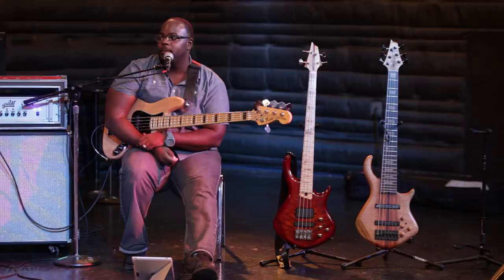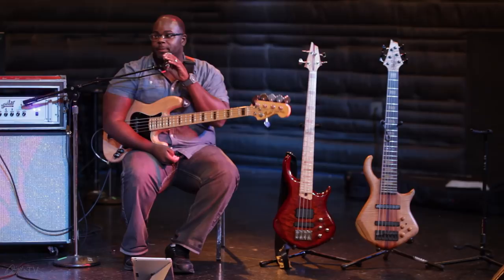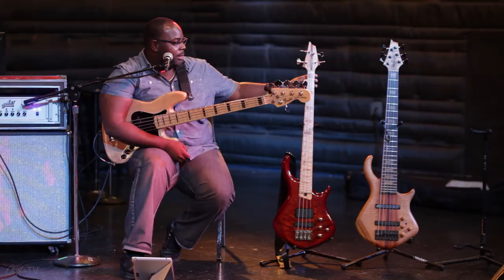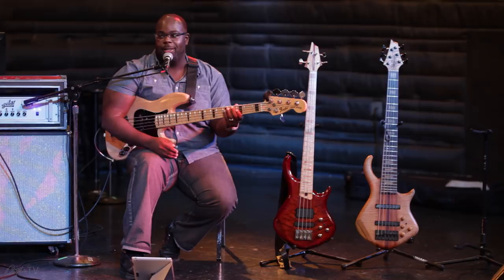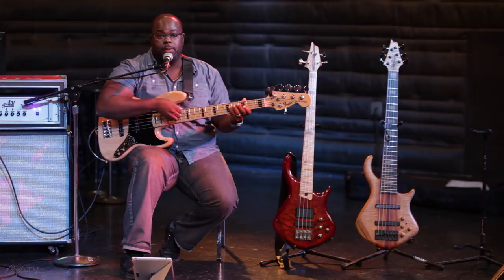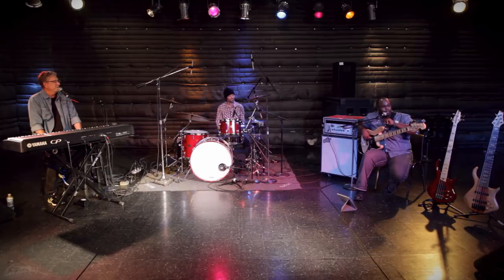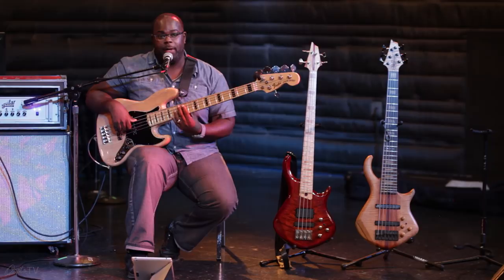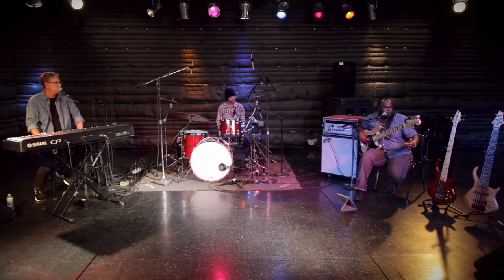Choosing a 4, 5 or 6 String Bass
In this video, professional bassist Jason Foster talks about the the differences between having more (or less) strings on your bass.

The Don Moen Masterclass Series features in-depth teaching and training from Don's 30+ years of experience as a Worship Leader, Songwriter and Vocalist.  Also included in the series are the Electric Guitar Workshop, Bass & Drums Workshop, Songwriting Workshop, Worship Band Workshop and Sound Engineering Workshop.